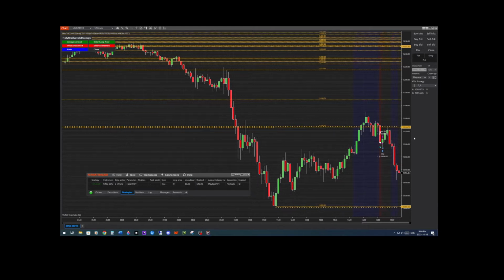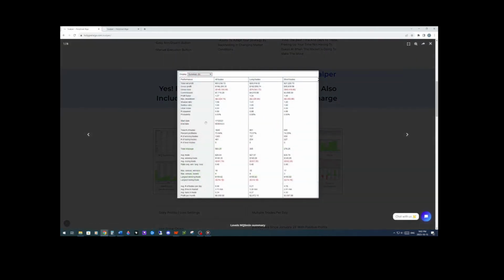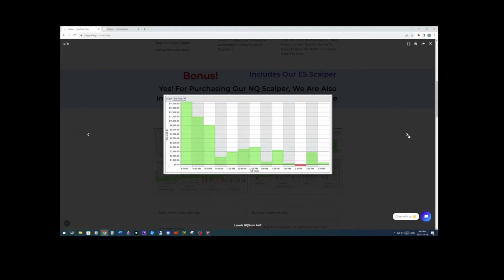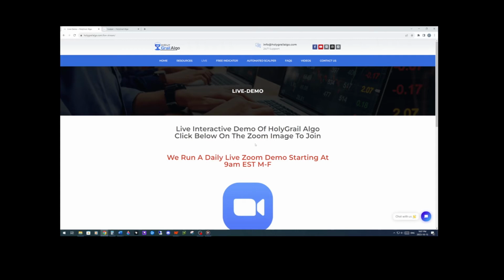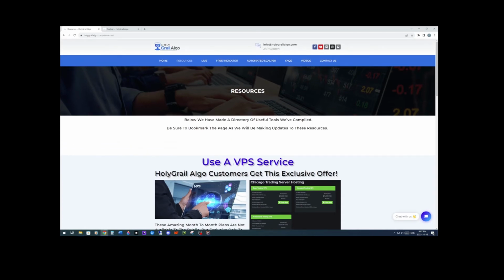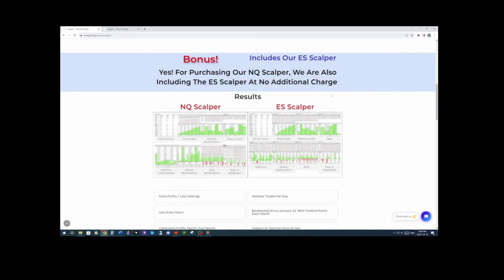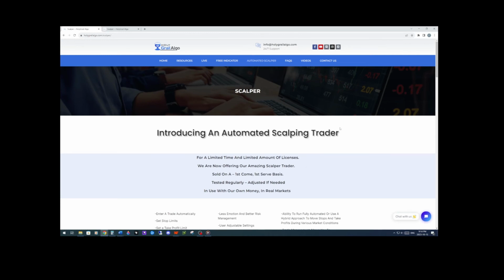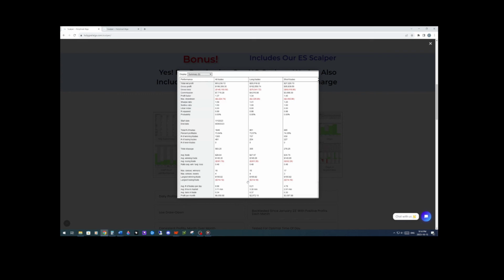Holy Grail Algo Futures Trading Algorithm Independent Review and Account Challenge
A brief review of Holy Grail Algo, also know as HGA and details of a new account challenge. Holy Grail explicitly states DO NOT RUN DURING NEWS